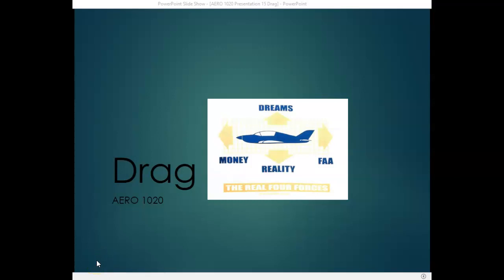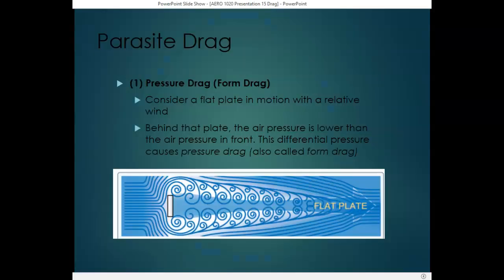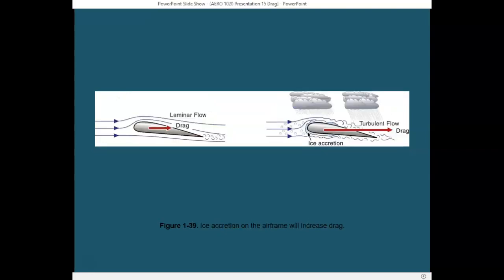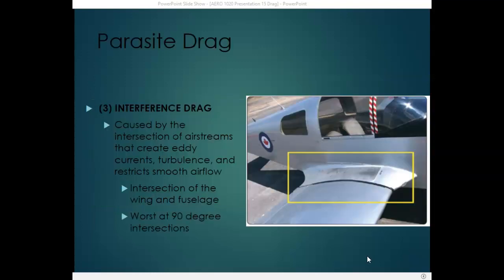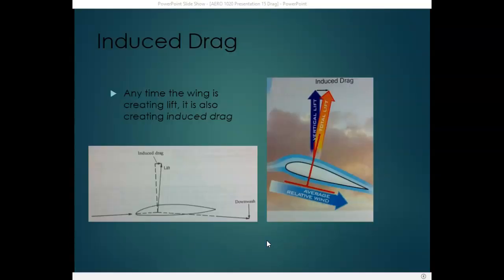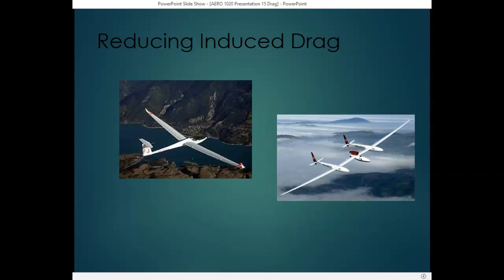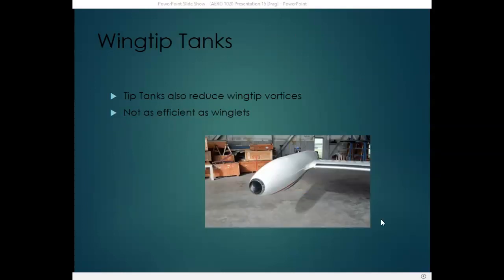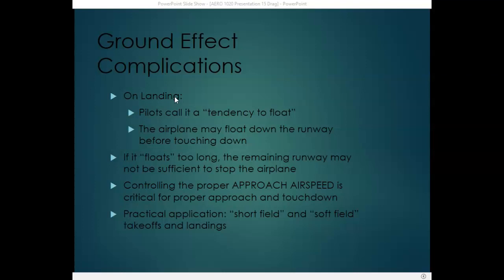AERO 1020 Presentation 15 on Drag